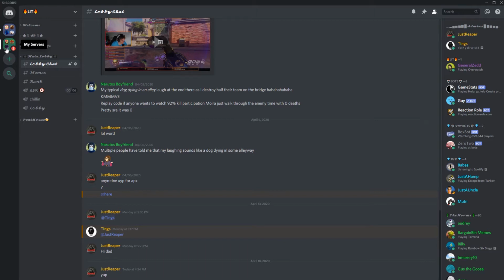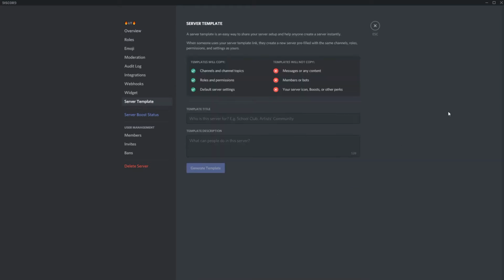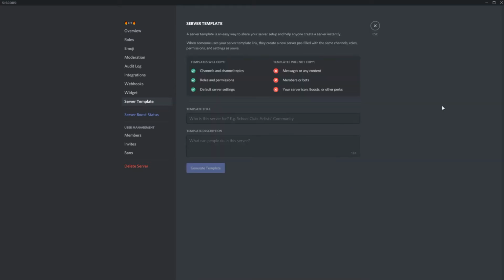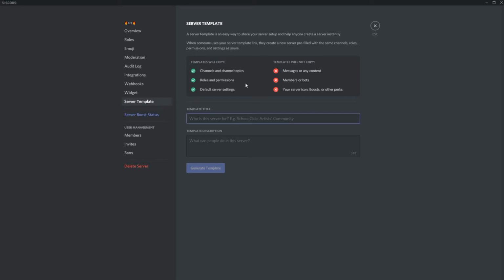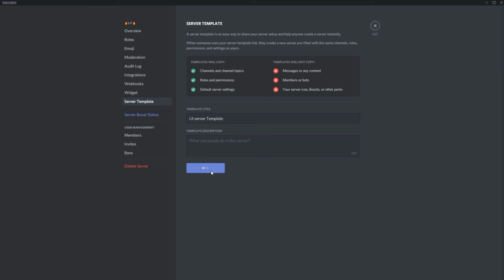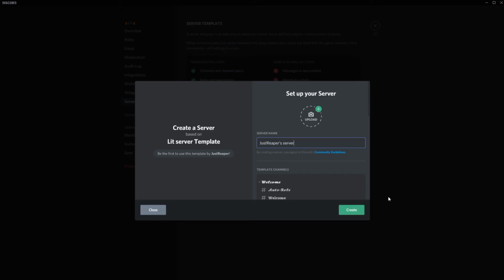Discord Server templates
in this video i am showing how to create a server templates on discord.